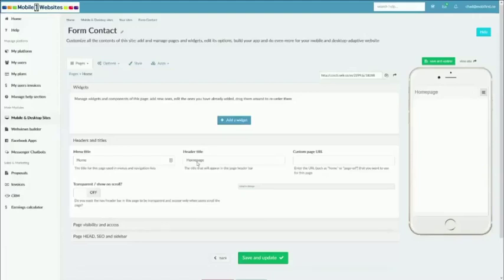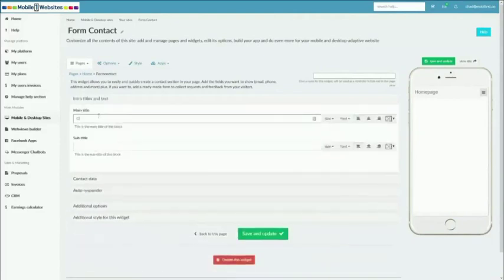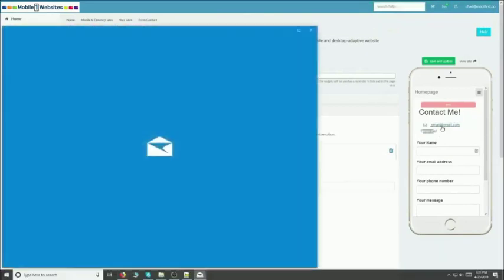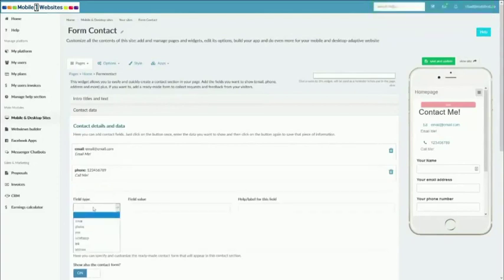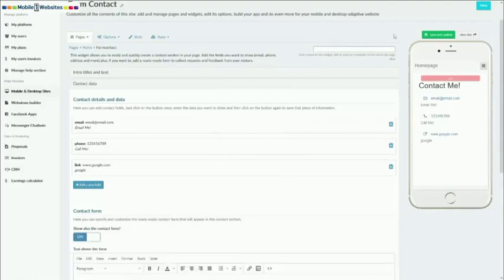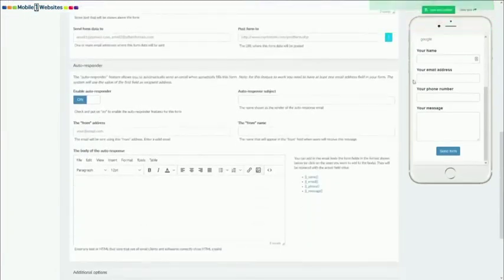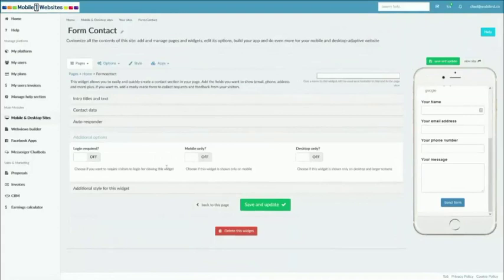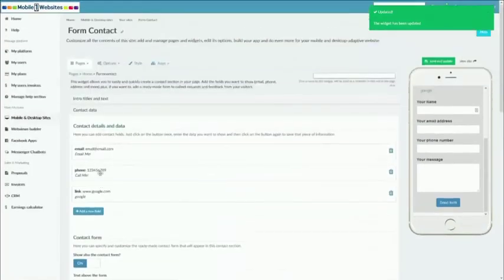Mobile1 Website Builder Form Contact Widget